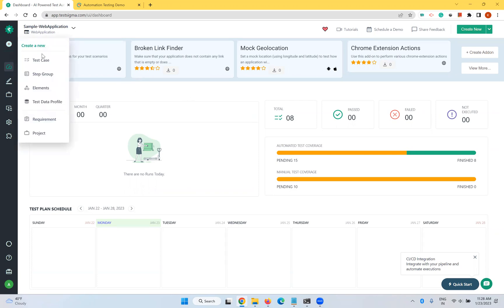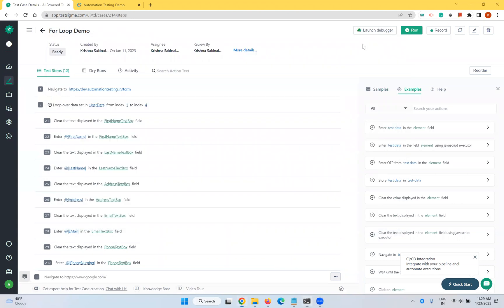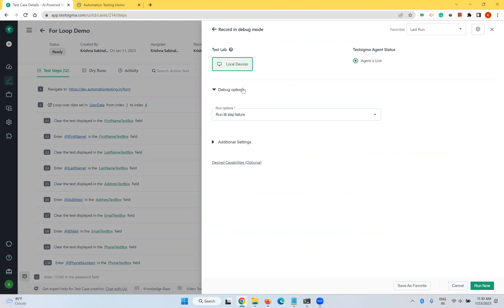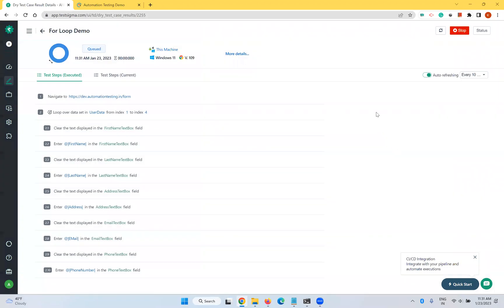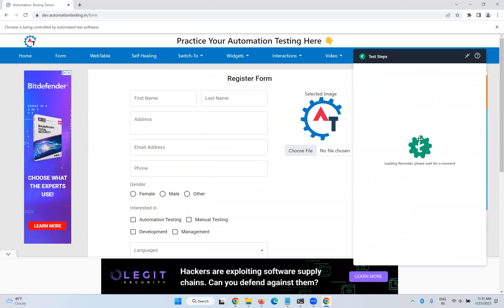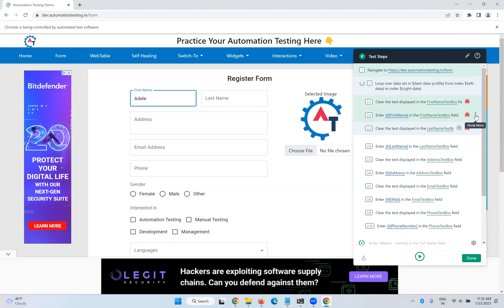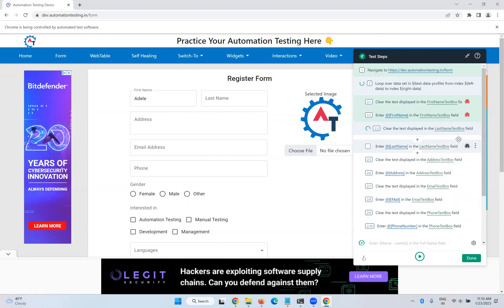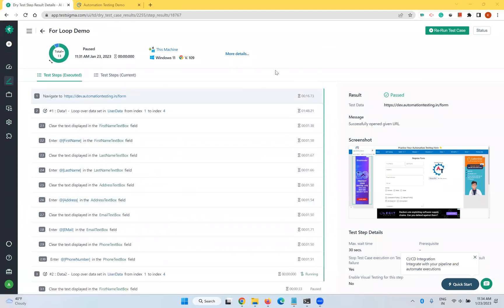Understanding Debugging with Testsigma | How to Debug Test Steps in Testsigma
TestSigma provides a number of features to help users debug test steps and troubleshoot test failures. Here are some of the ways to debug test steps in TestSigma:

Verify test steps: Verify the recorded test steps by playing them back and ensuring that they produce the expected results. If a test step is not working as expected, you can debug it by looking at the test log and identifying any errors or unexpected behavior.

Use the TestSigma's Object Spy: Use the Object Spy feature to view the properties of the web elements and to identify the locators of the elements.

Use the TestSigma's Step-by-Step execution: Use the step-by-step execution feature to execute the test steps one at a time, allowing you to see what's happening during each step and to debug any issues.

Use the TestSigma's Test Results Analyzer: Use the Test Results Analyzer feature to view the results of the test runs and to debug any test failures.

Test on different browsers and devices: Test the test steps on different browsers and devices to ensure that the test steps are working correctly on all platforms.

Take Screenshots: Take screenshots during the test execution to understand the state of the application while the test is running, which can be very helpful when debugging test failures.

Use the TestSigma's Test Logs: Use the Test Logs feature to view the log files generated during test execution, which can contain useful information about the test execution and can help you debug any issues.